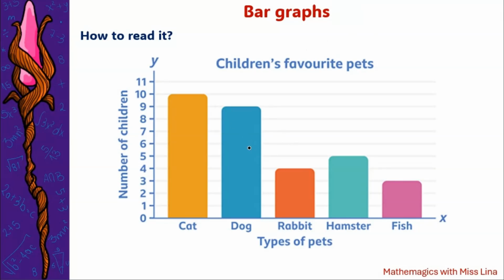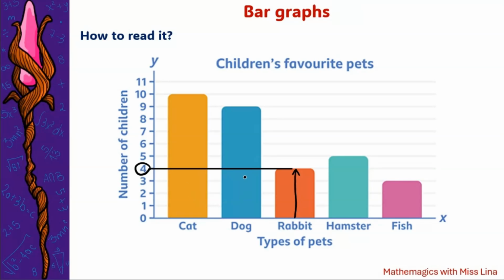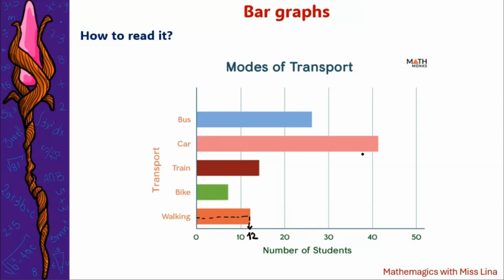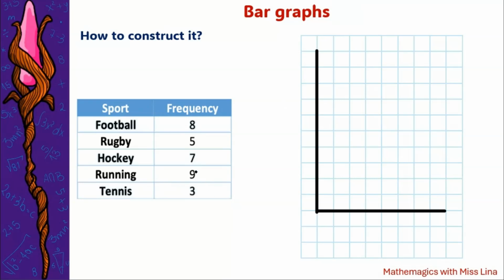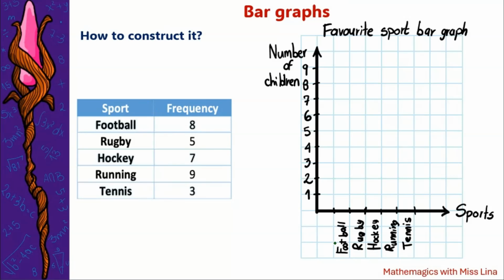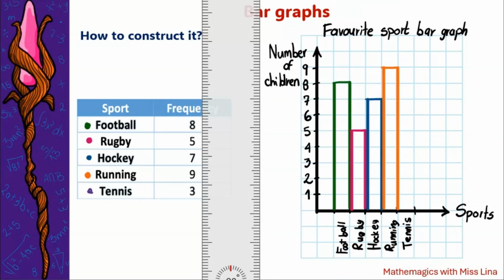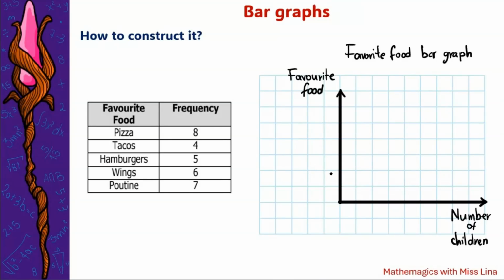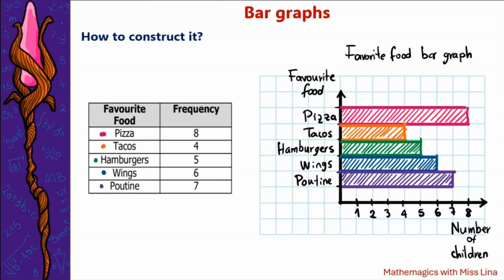Read and create a bar graph. Step by step creation. Primary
Read and create vertical and horizontal bar graphs of a given data, step by step. You can check explanation, an example, a proposed exercise with its solution!

0:04 - Reading a vertical bar graph
2:02 - Reading a horizontal bar graph
3:26 - Creating a vertical bar graph example
7:16 - Creating a horizontal bar graph exercise and solution